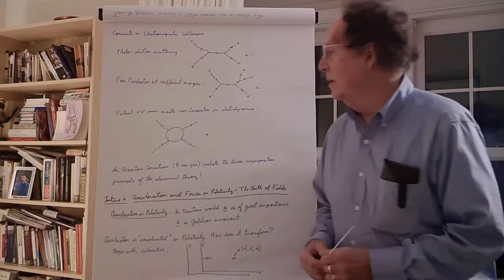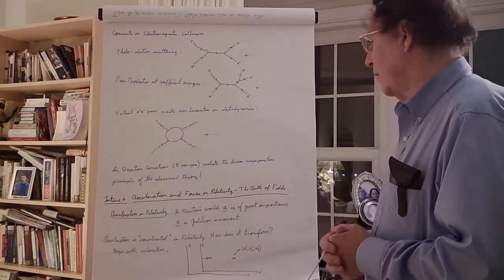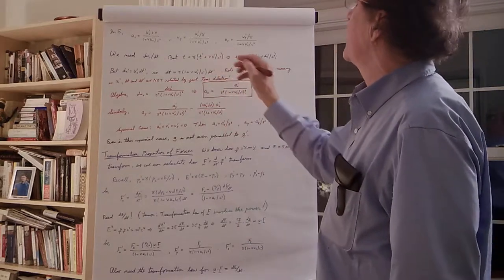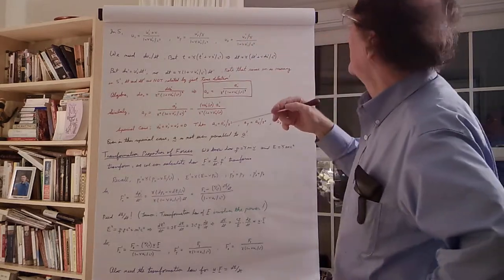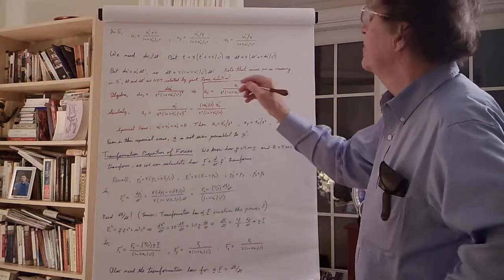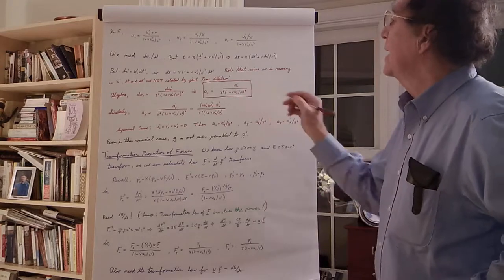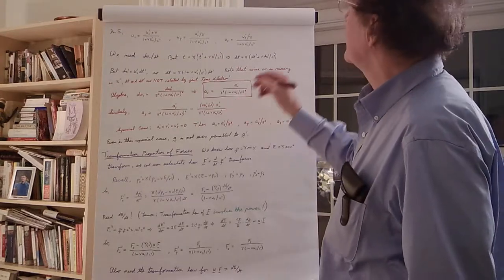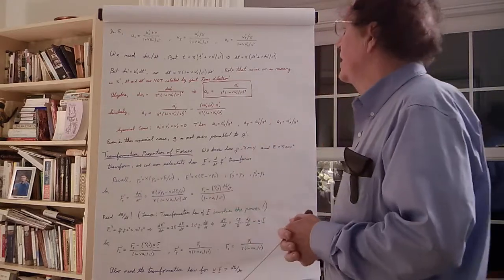Lecture 6 Acceleration and Forces in Relativity The Birth of Fields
In Newtonian mechanics the acceleration is invariant under4 transformations between inertial frames (Galilean transformations). In Special Relativity, the acceleration and forces transform between frames and those transformation laws are derived here. The transformation laws depend on the velocities of the particles involved and this fact is cited as the origin of magnetism. We find that Newton's Law of "action-reaction" is a non-local conservation law which is inconsistent with the postulates of Relativity. These facts overthrow the Newtonian concept of "force" and lead to dynamical fields in Relativity.